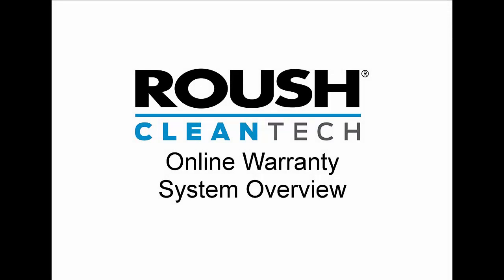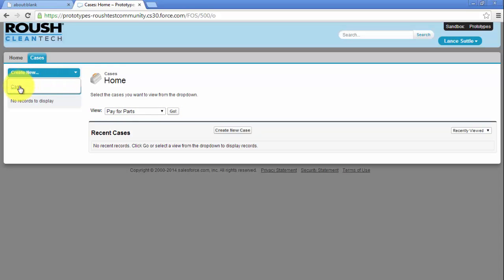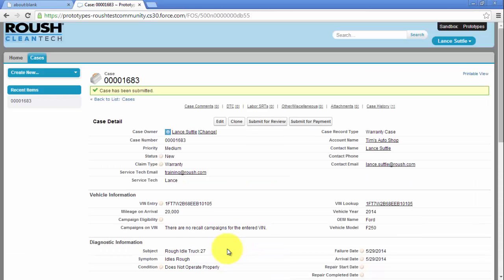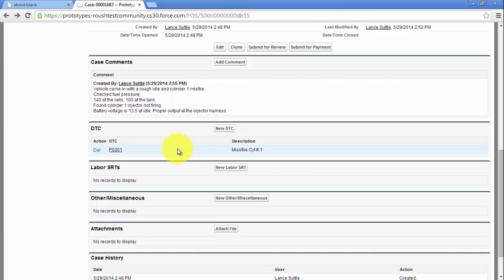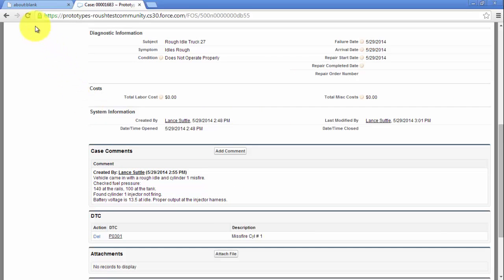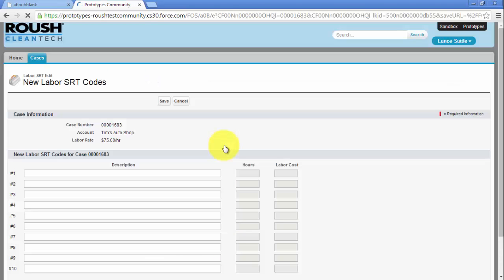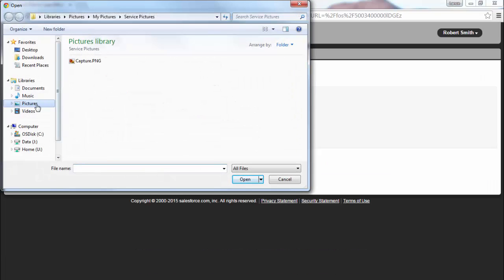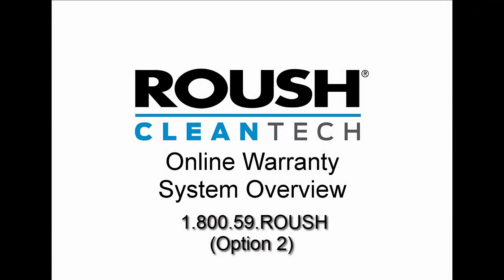ROUSH CleanTech Online Warranty System Overview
Learn how to log in to the ROUSH CleanTech online warranty system and create a claim.